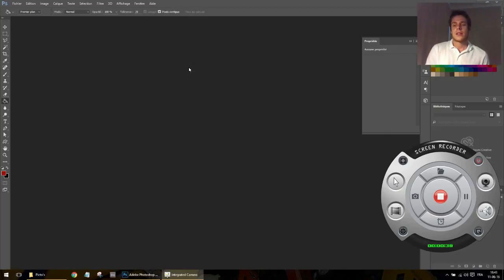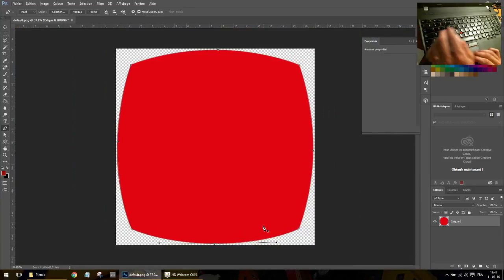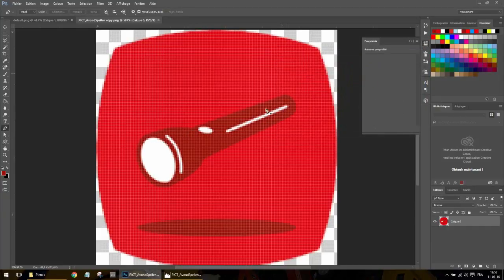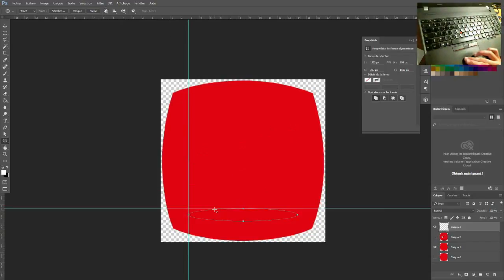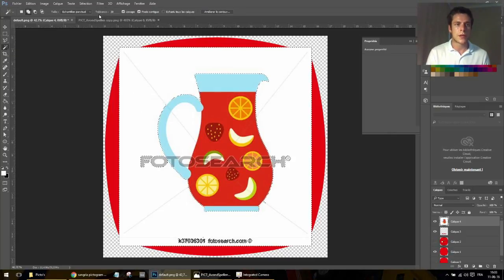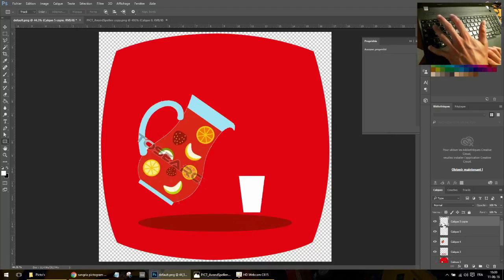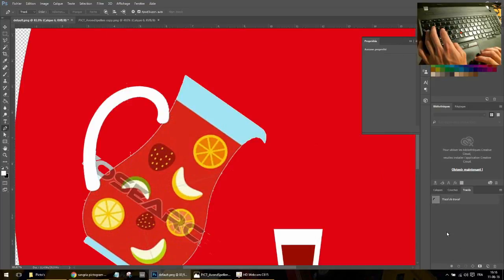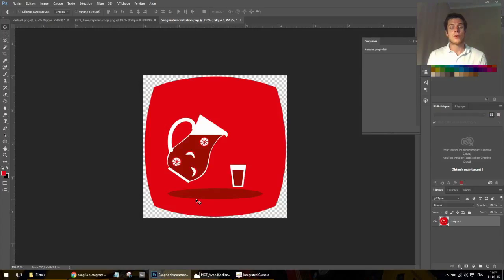Photoshop tutorial - Pictogram (COSMO)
30 minuts of tutorial for a simple Pictogram. I know it's long but there is a lot of tricks and advises that you can use for every other photoshop creation you'll do.